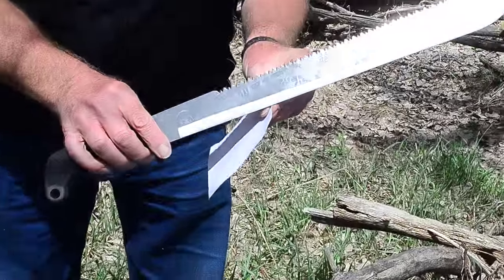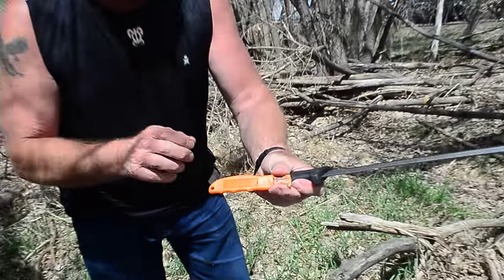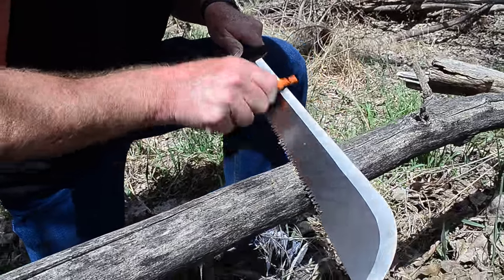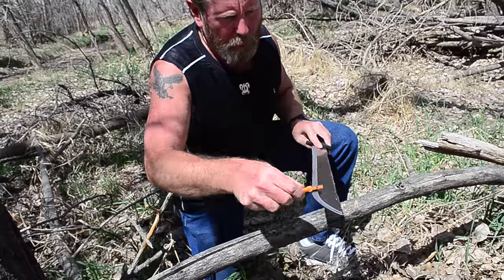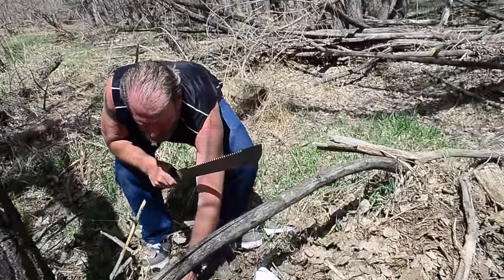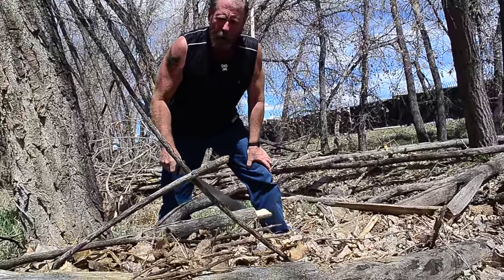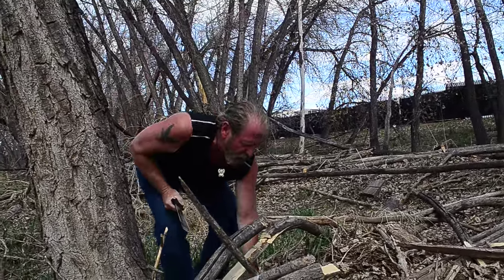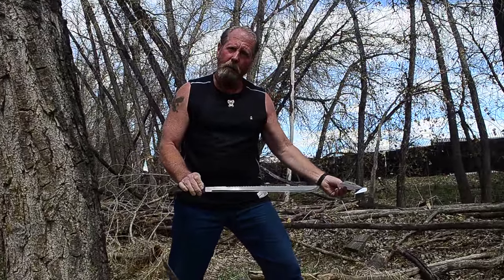Gordon Machete Review (Serated Machete)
Another Day working with the World's Best Knife Sharpener and a Review on a Serated Gordon Machete.

Facebook.com/SharpensBest
Twitter.com/SharpensBest -